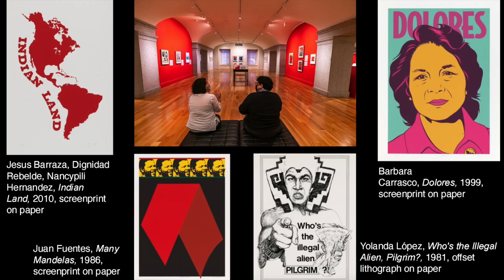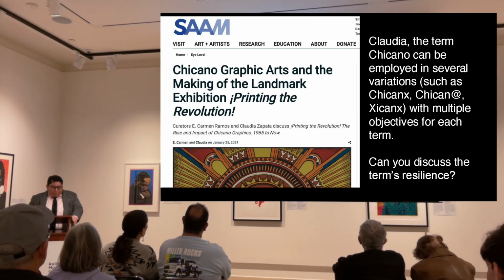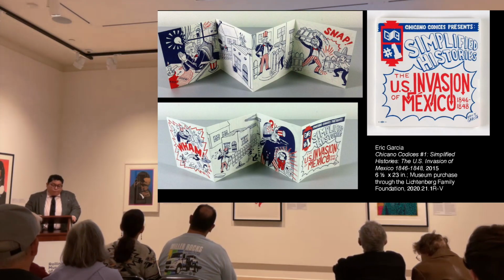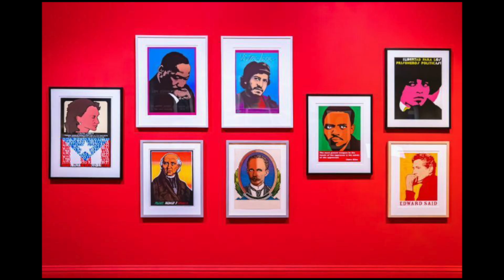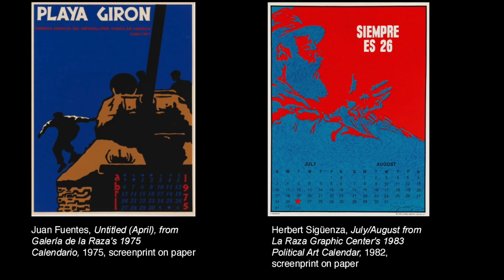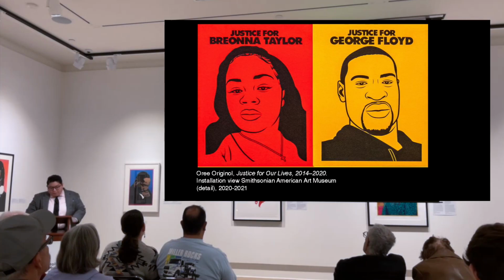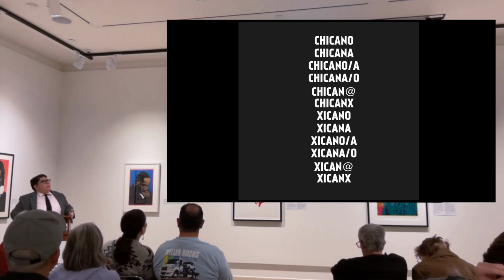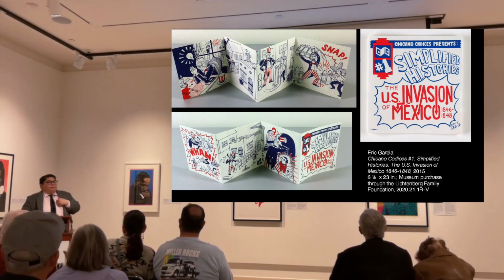Road to ¡Printing the Revolution! BTS of ⁨the @americanartmuseum⁩ exhibition w/ Dr. Claudia Zapata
The Road to ¡Printing the Revolution! presented by Dr. Claudia Zapata, Associate Curator of Latino Art, Blanton Museum of Art.
The Smithsonian American. Art Exhibition ¡Printing the Revolution! The Rise and Impact of Chicano Graphics, 1965 to Now, is a landmark research and acquisition effort to champion Chicano artists' contributions to graphic history. In this lecture, Dr. Zapata will delve into the process of navigating activist collectors, artist networks, the new digital art chapter, and the shifting notions of the term “Chicano.”

Recorded Tue, Feb 25, 2025 at Rollins Museum of Art where the exhibition was on view January 17, 2025- April 6 2025.

Located in Winter Park, Fl on the Rollins College campus, The Rollins Museum of Art is a teaching museum, open to the public with FREE admission for all. RMA features rotating exhibitions, ongoing programs, and an extensive permanent collection that spans centuries, from examples of ancient art and artifacts to contemporary art.